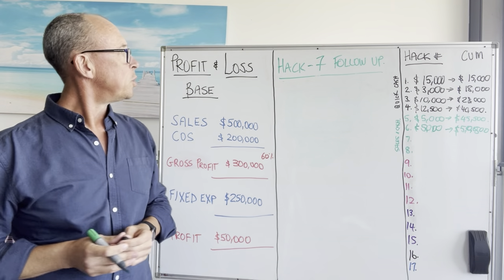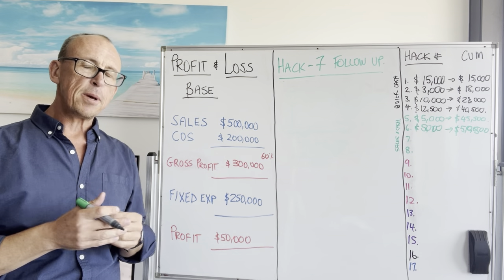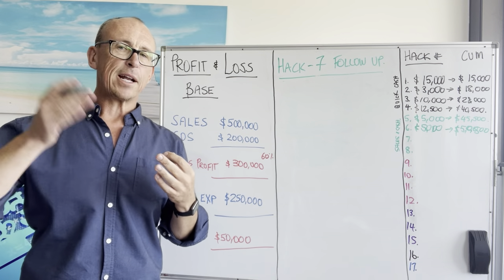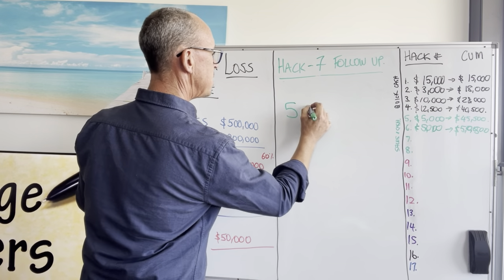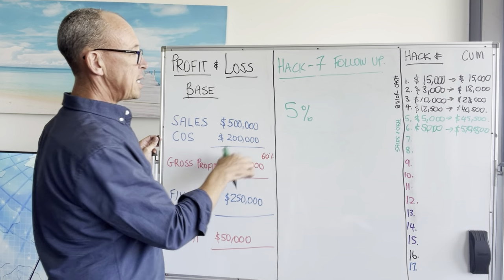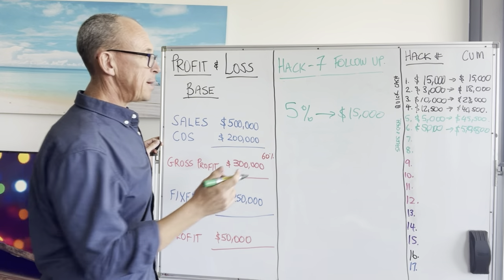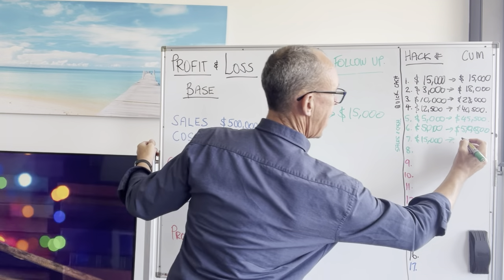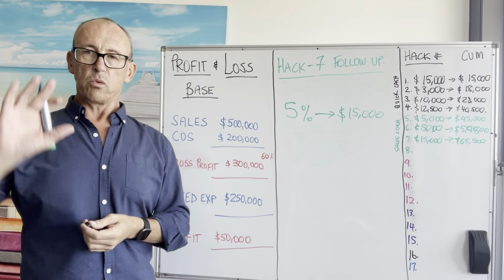Profit and Loss hack 7 of 17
There is a saying that goes "the fortune is in the follow up" In this quick video, see how a tiny improvement in your follow ups can make a massive difference to your cash.
to get daily updates on how to find more cash in your business.